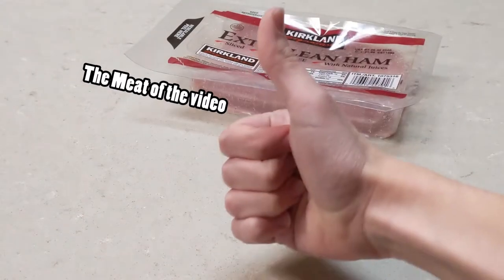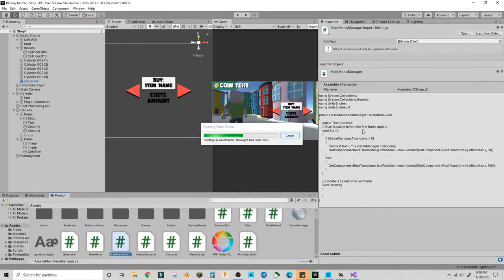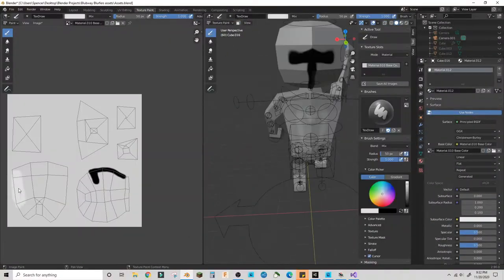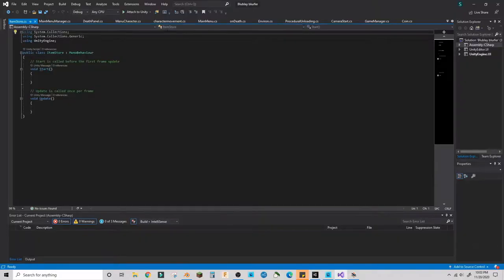Making My Indie Game, Traffic Travelers! | Part 3: Customizing them Characters! | Indie Game Devlogs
Hey Guys, Welcome to the Third Part of my New Indie Game Devlog! This is a game I'm calling Traffic Travelers! I show you an in-depth look into how I go about making my games! In this video, I show you how I made my Environment speed up, as well as the Big part, which was Adding Character Customization and a Shop Mechanic to my game. Hope you enjoy!

Using:
Unity 2019
OBS
Filmora X
Blender 2.9
Audacity

Timestamps:
0:00 Intro
0:09 Speeding Environment over time
0:41 Item Shop
1:11 Character Skins
1:34 Diving into Insanity
1:54 More Skins
2:05 Playtesting Montage
2:13 Squashing Stupid Bugs
2:24 Even More Skins
3:15 Outro
3:24 Important Announcement
3:33 Let me know if...
3:44 Shameless Channel Plug
3:48 Discord Plug
4:01 All Done!